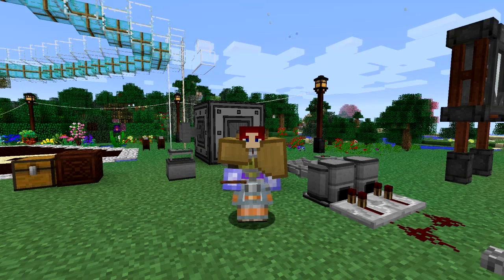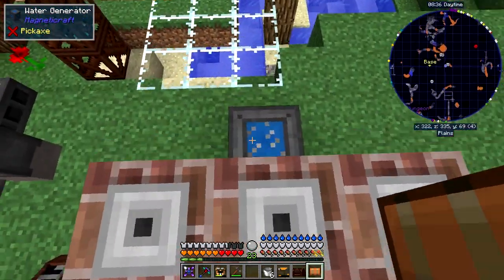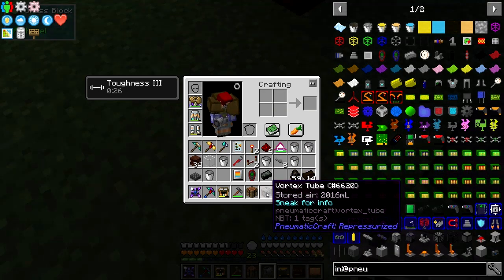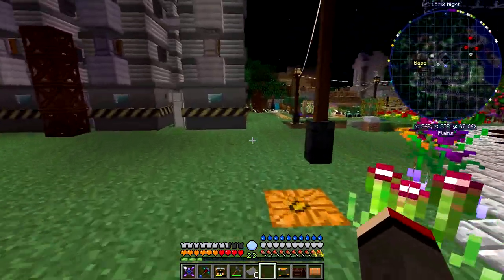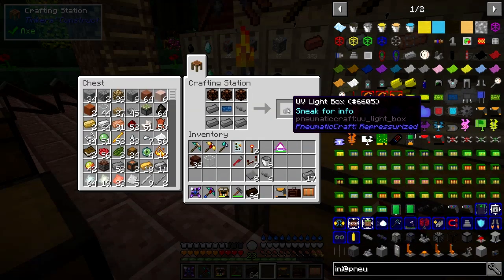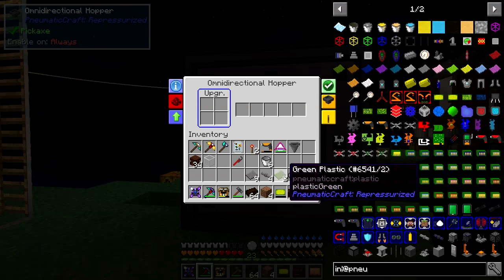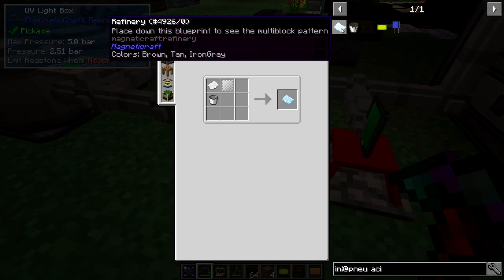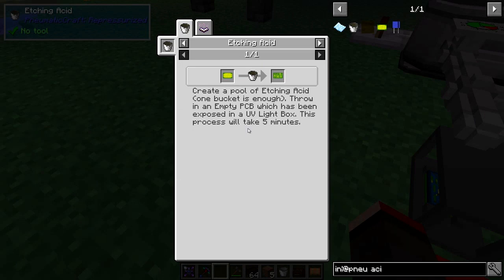Real Tech #079 - PneumaticCraft Repressurized: Printed PCB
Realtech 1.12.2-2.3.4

Carrying on from getting started to crafting the first printed PCB, even though I forgot to actually craft the printed PCB. See if you can figure out what happened with the fluid compressor.

What was done:
- look at fuel for the compressors
- look at other compressors
- look at the second pumpjack
- craft an air canister
- connect up the vortex tube to the mixer
- craft an amadron tablet
- derp about figuring out how to use the tablet
- trade for a pcb blueprint
- compress an empty pcb
- craft an uv light box
- expose an empty pcb
- compress etching acid
- etch an unassembled pcb
- compress capacitors and transistors

This video is the my seventy ninth episode of Danny & Son's Real Tech mod pack geared towards more immersive and realistic game mechanics.